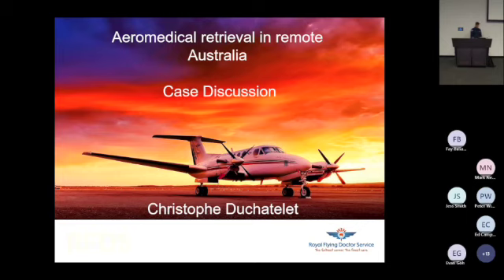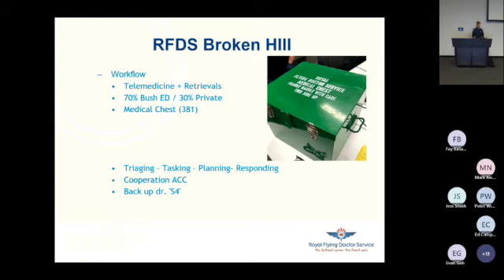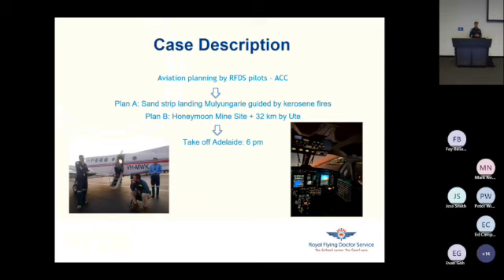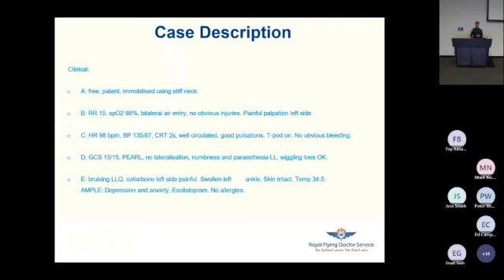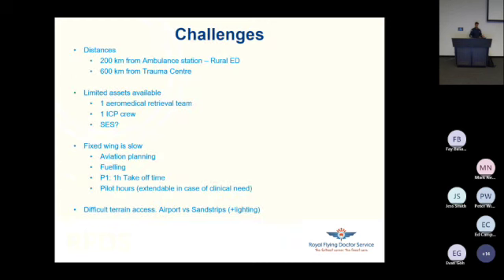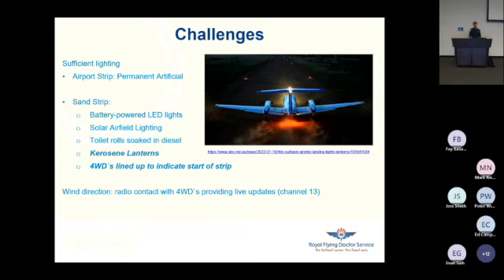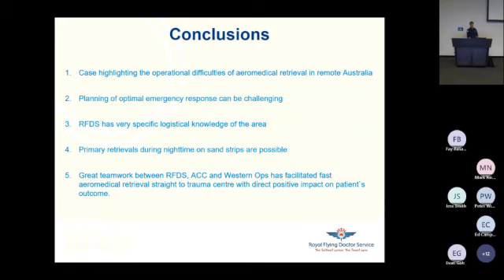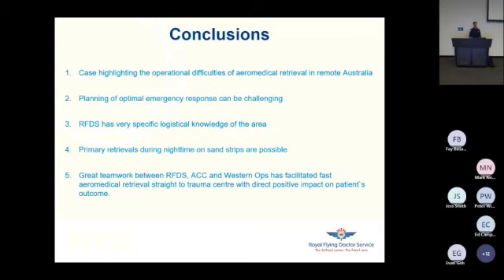Aeromedical Retrieval in Remote Australia - Christophe Duchatelet - 31 Jan 2024 Education Day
Christophe teaches us about some of the complexities and challenges in remote Australian aeromedical retrieval working for RFDS from Broken Hill, illustrated by a recent case, for the 31st January 2024 Sydney HEMS Education Day.